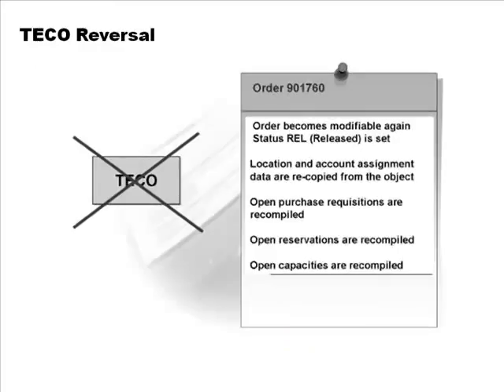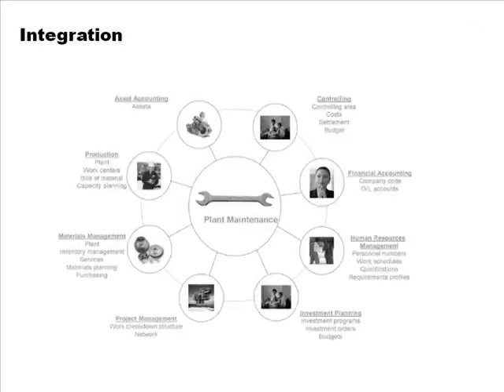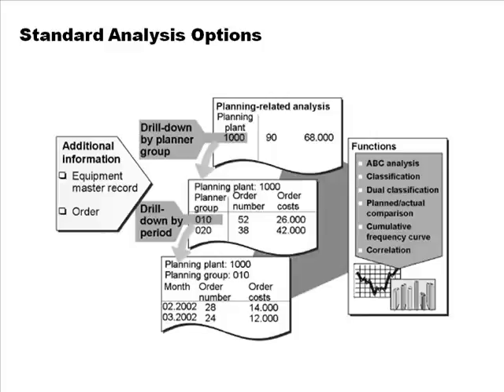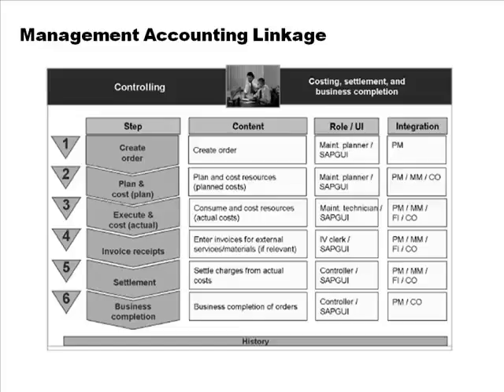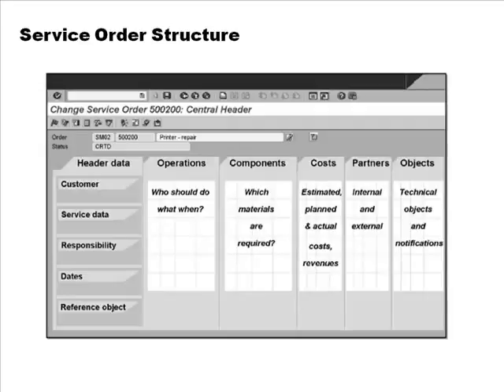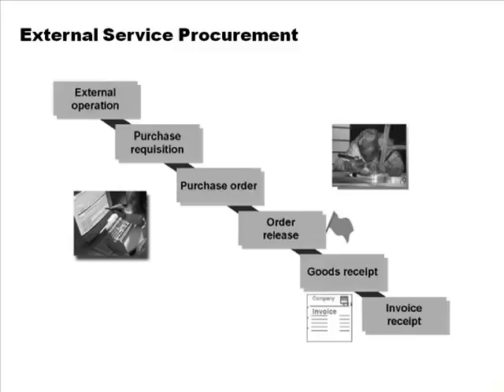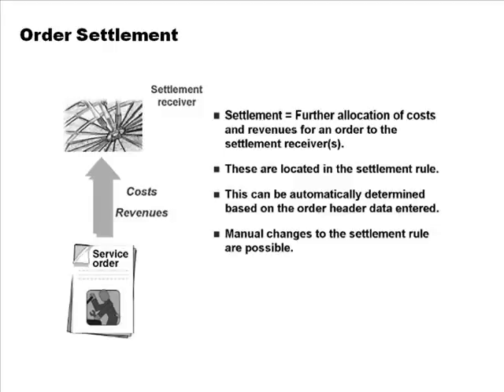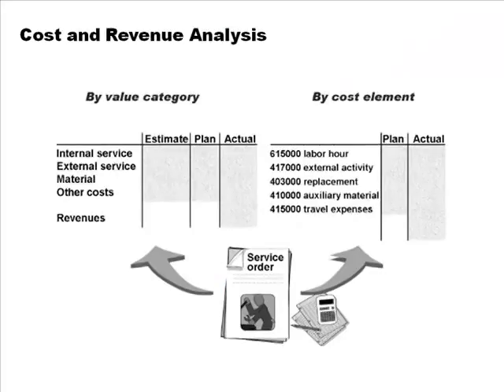enterprise asset mgt c